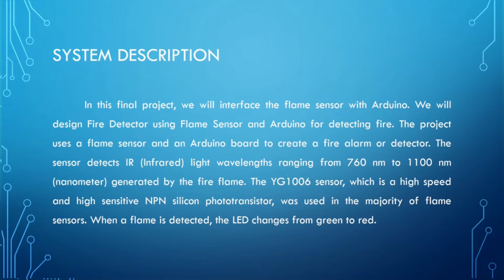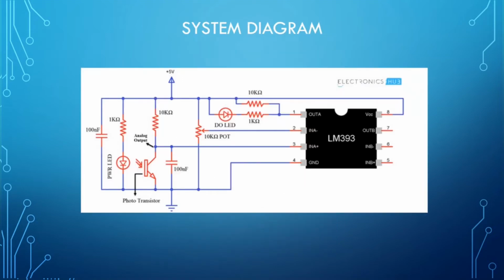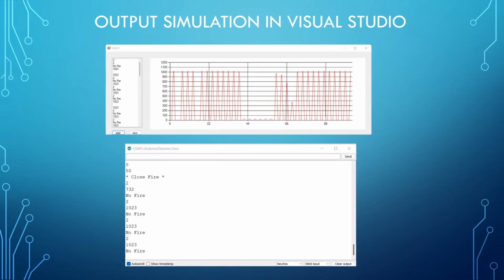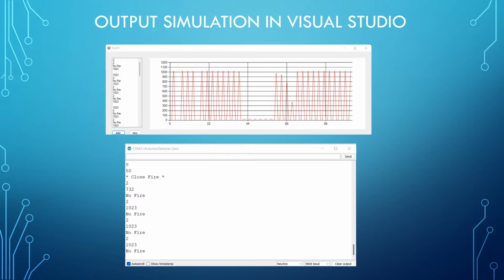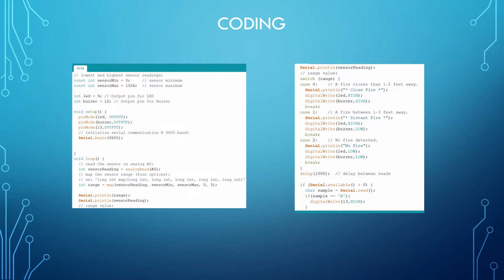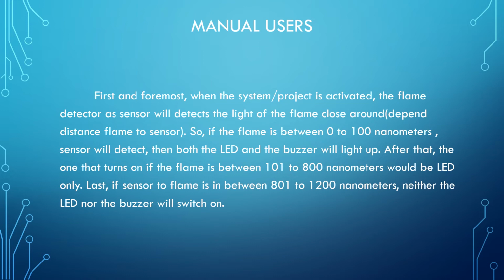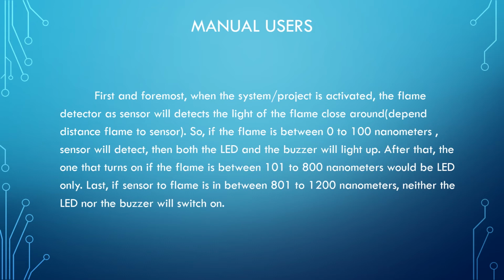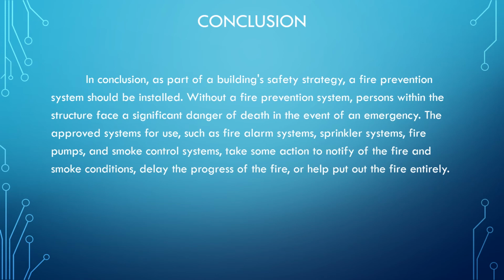Presentation Project Manufacturing Computer Application - Flame Sensor Detector